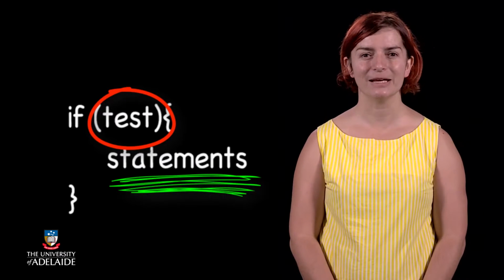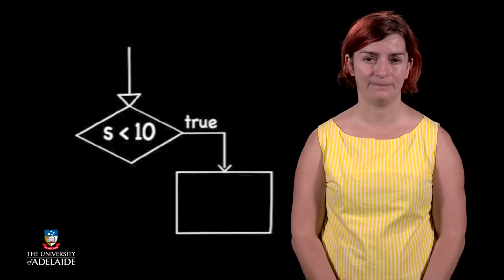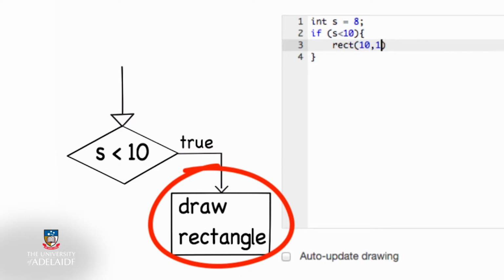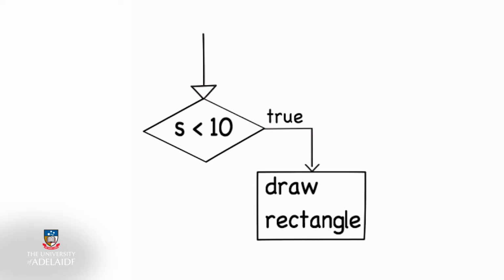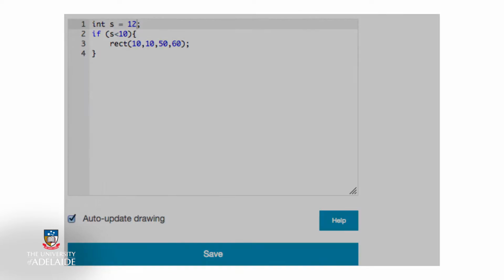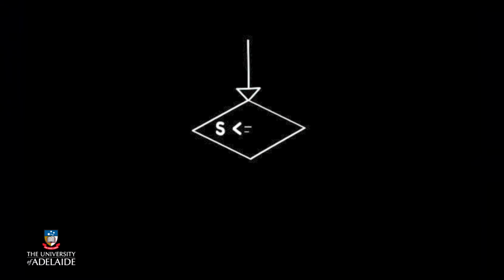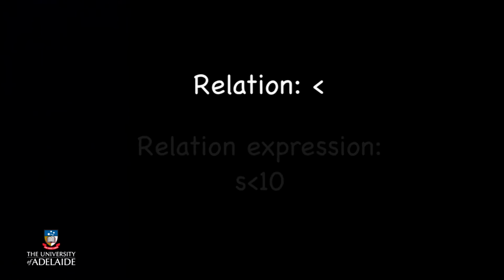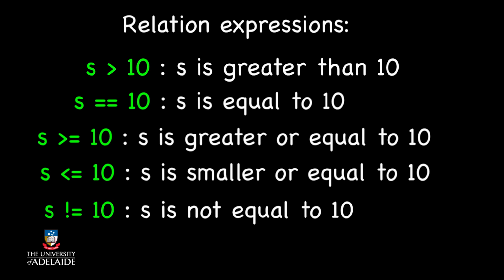ProgramX: Making Choices